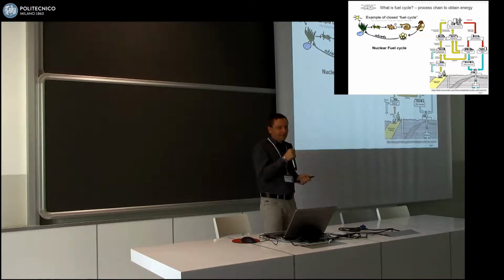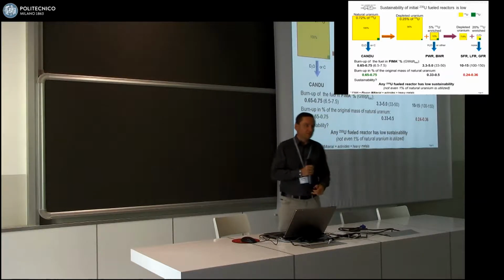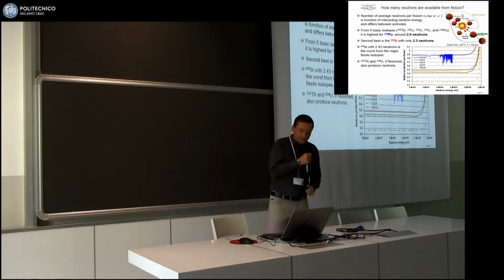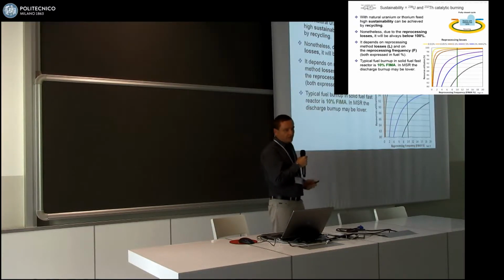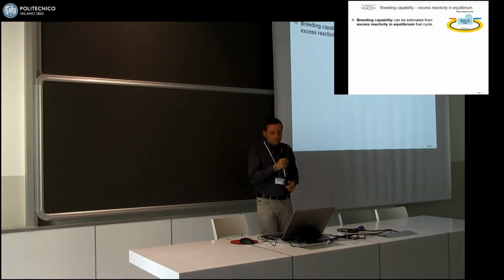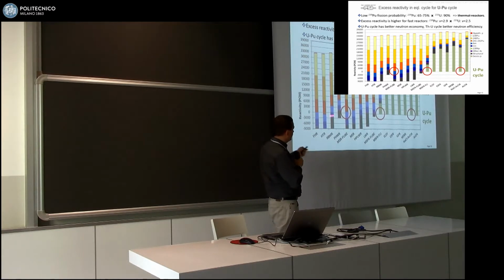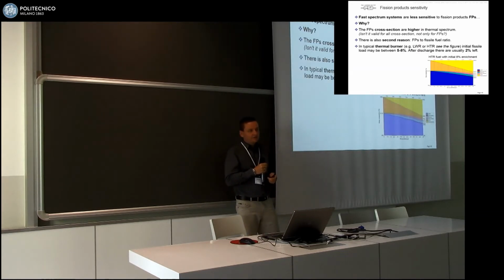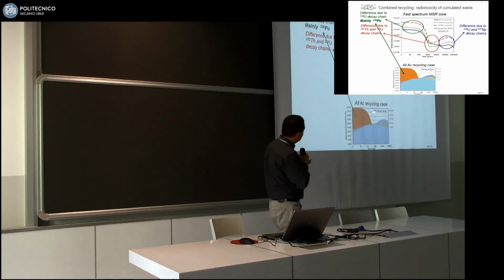Krepel - Fuel cycle aspects of MSR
Fuel cycle aspects of MSR